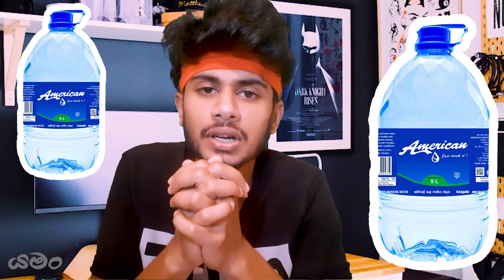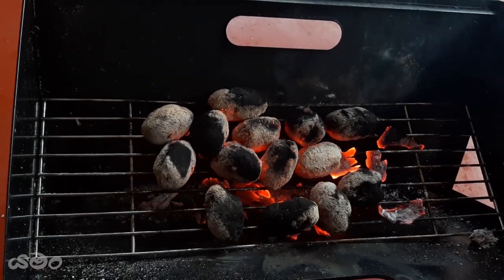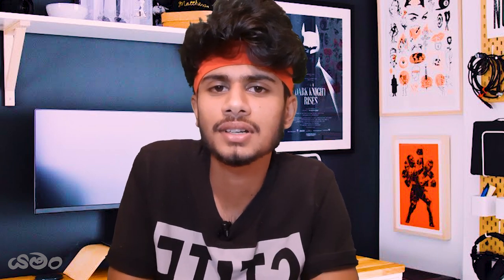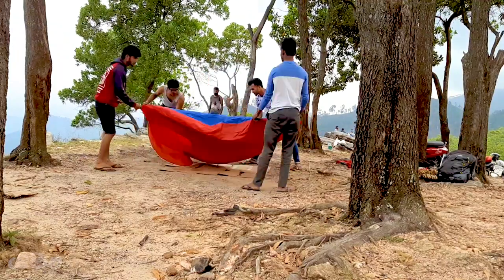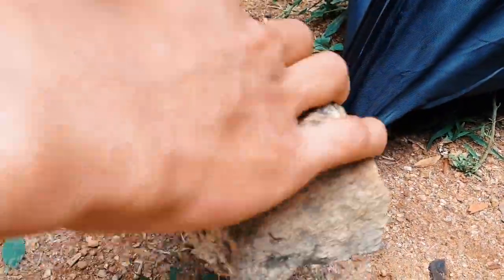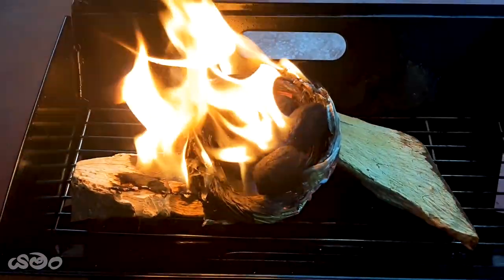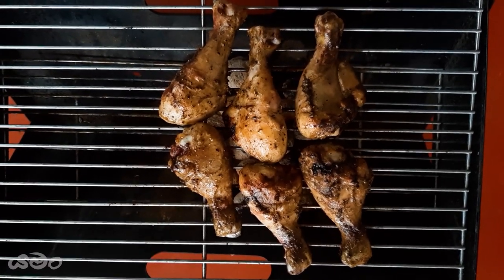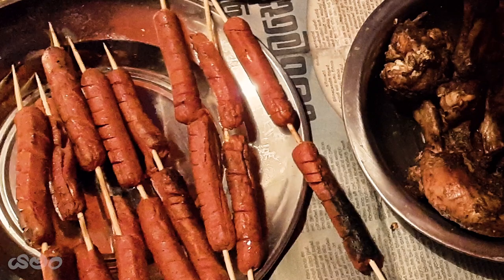How to camp?⛺ | CAMPING GUIDE for beginners | Camp කරන්න කලින් අනිවාර්යෙන් මේක බලන්න!! 🤗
List එකක්..,

     Tents / Hammocks
     Rexin / cardboard
     Cameras
     Power-banks
     Speakers
     Touch
     gas cooker / gas
     Kettle / Knife / Spoons
     Cups , plates
     BBQ Grill
     Charcoal
     BBQ Sticks
     Matchsticks / liter
     Kerosin Oil
     Foods / Drinks
     Water
     Medicine
     Cloths
     Jersey / Cap
     Towel
     Soap

Camping gears ගන්න අයට ලොකු වාසියක් තියෙනවා.. 🔥 මේ දවස් වල Daraz එකේ discounts තියෙනවා. පහලින් Links ටික දාන්නම්. Reviews check කරලා buy කරන්න! 🙌🏻

camera : Go pro hero 8
Editing : premier pro